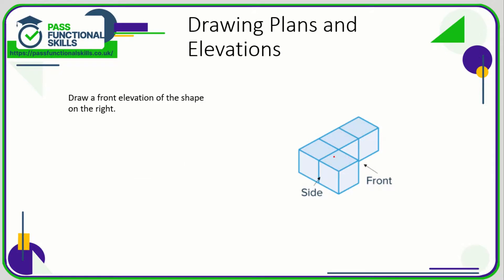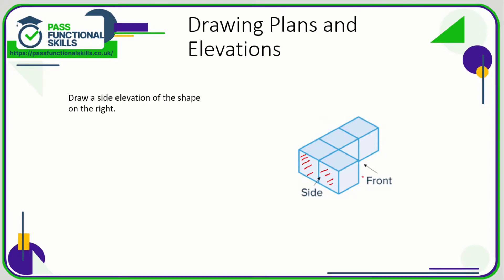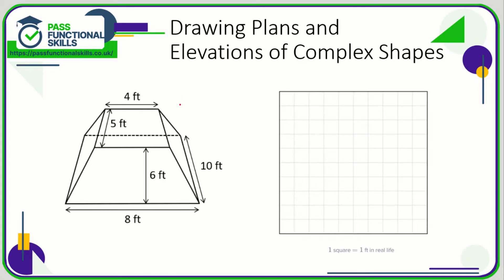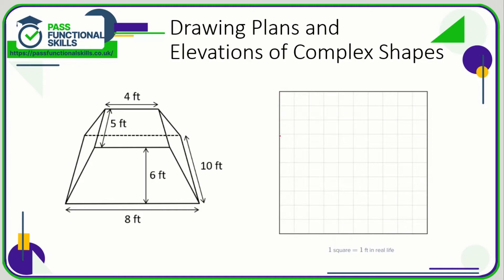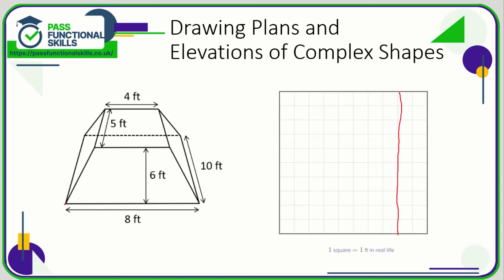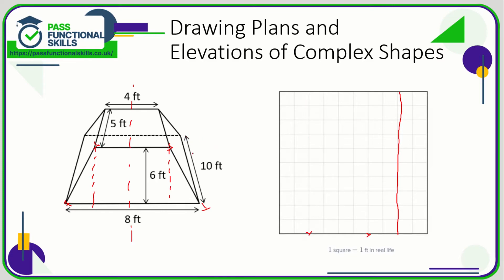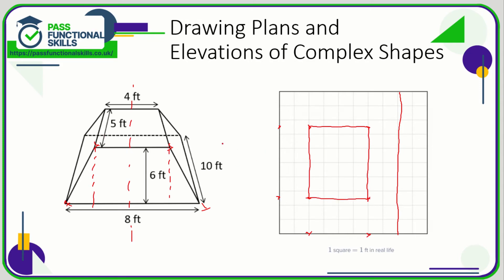Measures, Shape and Space - Plans and Elevations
This is the Pass Functional Skills revision video on Measures, Shape and Space - Plans and Elevations.